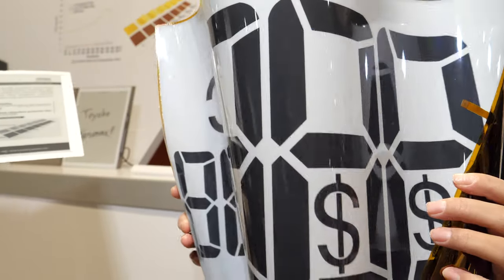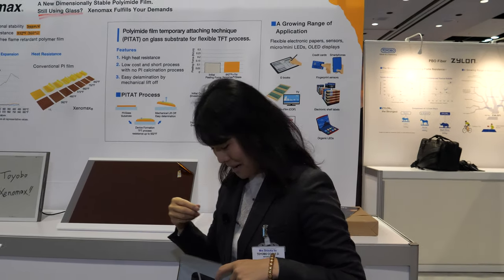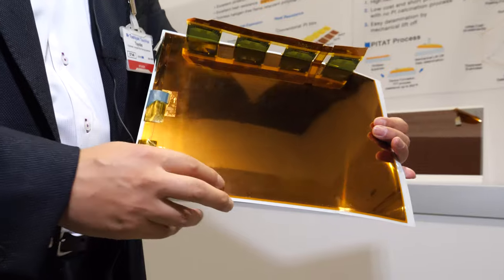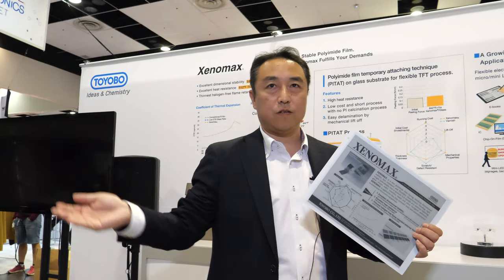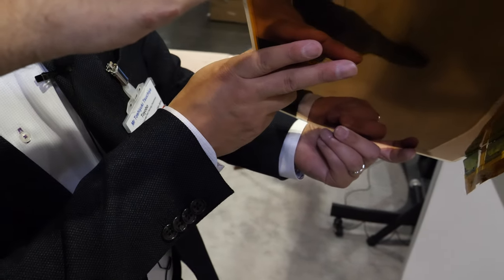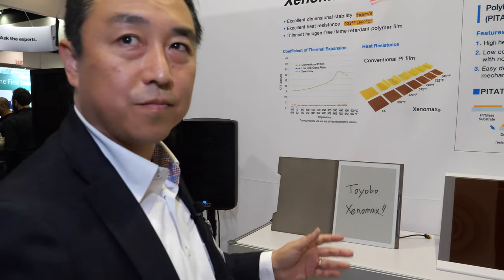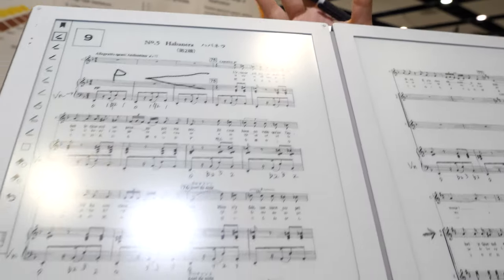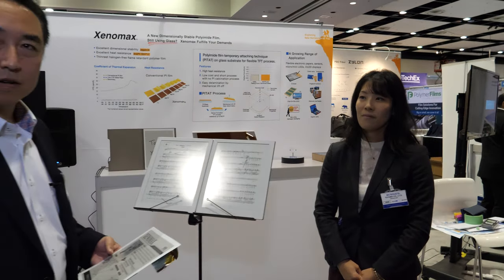Toyobo Xenomax Film for large E Ink, Polyimide Flexible Film Replaces Glass, Silicon Wafer and more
Xenomax Film Founded as a textile company in 1882, the TOYOBO Group has been utilizing its four core technologies - polymerization, modification, processing and biotechnologies - for creating a better society. We exhibit our cutting-edge products including dimensionally-stable polyimide film(Xenomax), world's strongest fibre (Zylon), stretchable conductive film(COCOMI). Watch their musical show featuring their film on E Ink e-reader